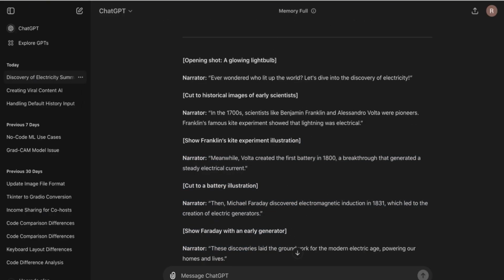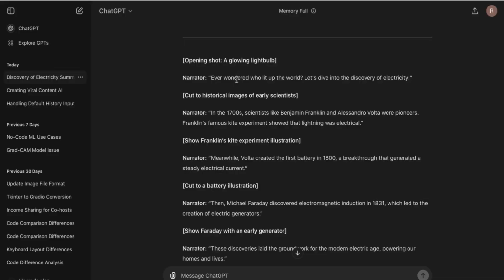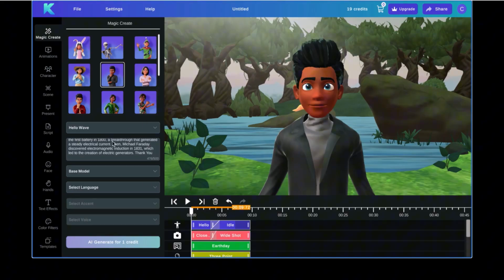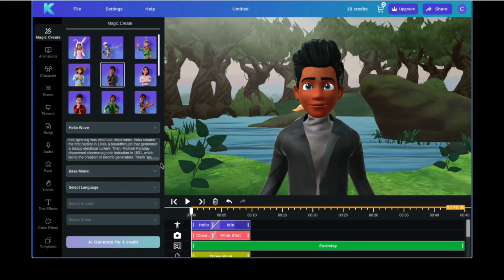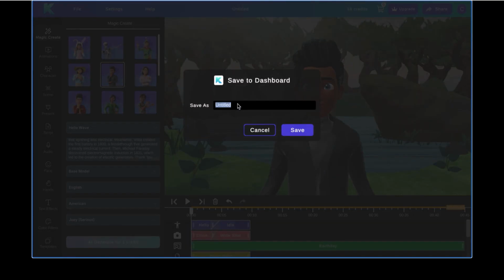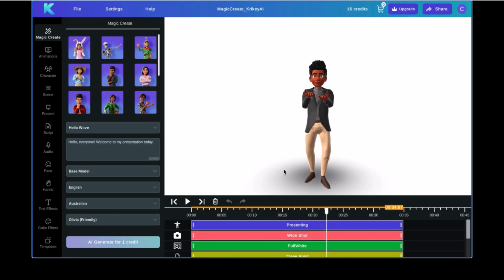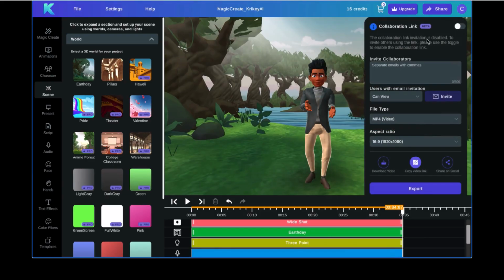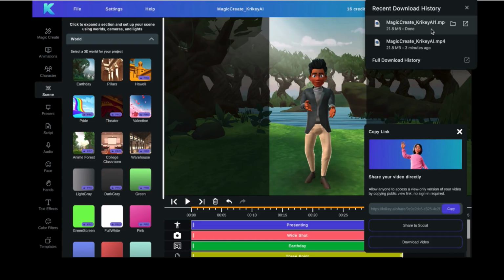Creating Storytelling Animation With ChatGPT & Krikey AI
You’ve Been Creating Storytelling Animation With ChatGPT & Krikey AI All Wrong! Think you know how to craft amazing animated stories using ChatGPT and Krikey AI? Think again.

In this powerful video, we dive deep into how to actually leverage AI tools like ChatGPT and Krikey AI the right way to create stunning, professional-quality storytelling animations without needing any animation experience.

Learn hidden features, smart prompts, and powerful integration tips that content creators, marketers, and animators wish they knew sooner.

Whether you're a YouTube beginner or a digital storytelling expert, this guide will elevate your content creation game to the next level.

Don’t miss the tools, tricks, and techniques that are turning basic ideas into viral animation masterpieces.

Watch now and upgrade your animation skills today!

Creating Storytelling Animation With ChatGPT & Krikey AI Will Blow Your Mind!
Creating Storytelling Animation With ChatGPT & Krikey AI – The Future Is Here!
Creating Storytelling Animation With ChatGPT & Krikey AI Changed Everything!
Creating Storytelling Animation With ChatGPT & Krikey AI In 5 Minutes (No Skills Needed!)
Creating Storytelling Animation With ChatGPT & Krikey AI Like a Pro (Step-by-Step Tutorial)
How I’m Creating Storytelling Animation With ChatGPT & Krikey AI That Goes Viral
This Trick For Creating Storytelling Animation With ChatGPT & Krikey AI Is Insane!
You’ve Been Creating Storytelling Animation With ChatGPT & Krikey AI All Wrong!
The Secret Behind Creating Storytelling Animation With ChatGPT & Krikey AI
Watch Me Go From Zero To Hero Creating Storytelling Animation With ChatGPT & Krikey AI